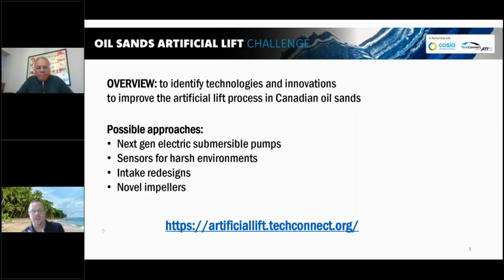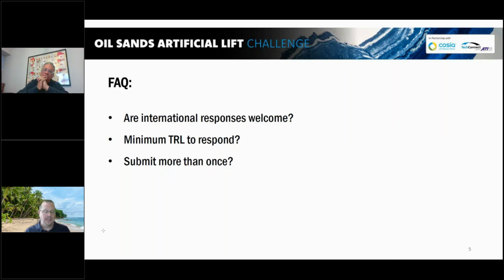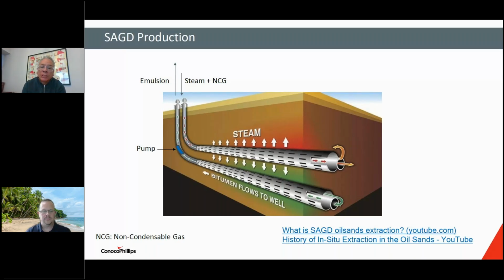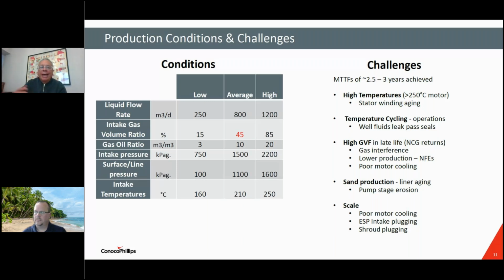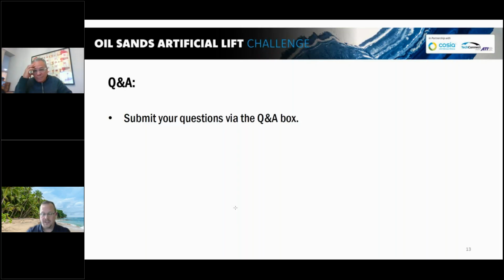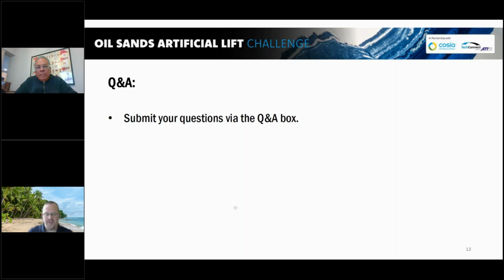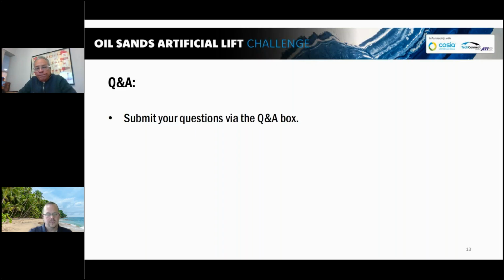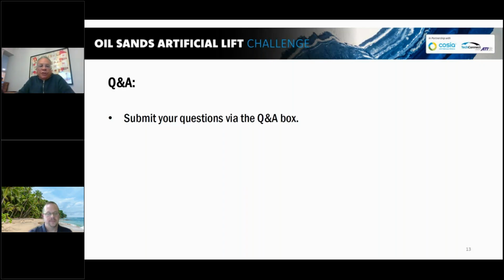Webinar: 2024 Oil Sands Artificial Lift Challenge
Join representatives from COSIA and TechConnect for an informational webinar on the Oil Sands Artificial Lift Challenge. We discuss this opportunity to propose innovative new technologies and approaches for artificial lift applications.